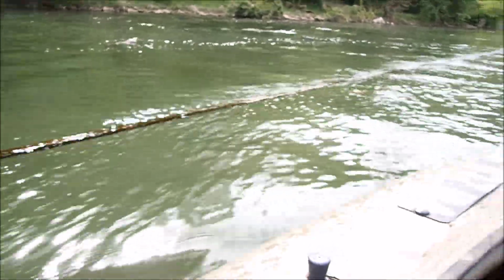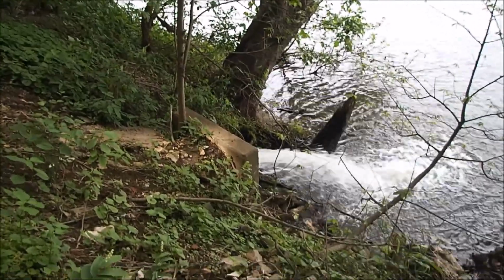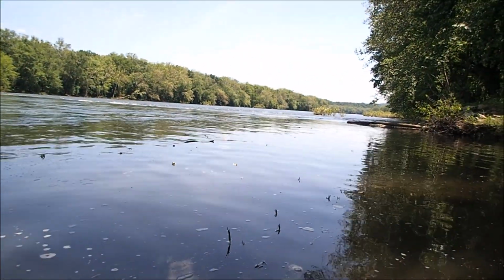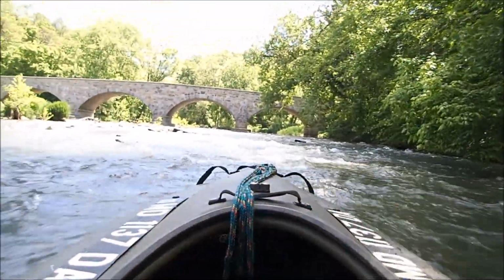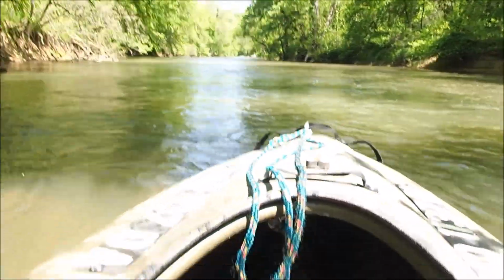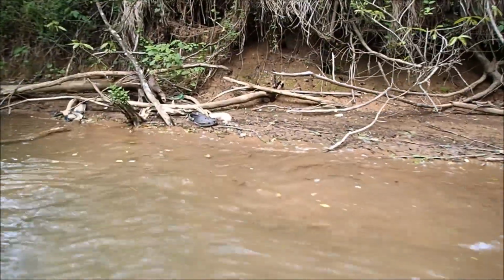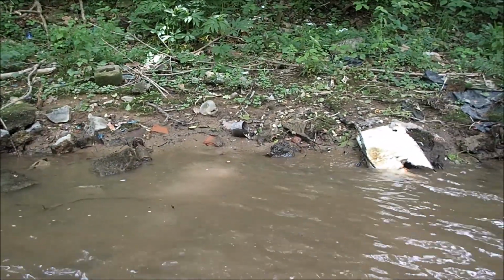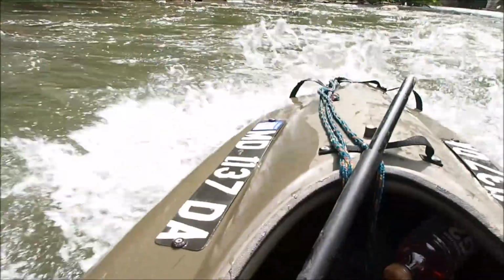Shepherdstown WV To Burnside's Bridge: Antietam Battlefield, Sharpsburg Maryland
Shepherdstown West Virginia is the starting point for this journey down the river and up the creek to the bloody Antietam battlefield. History, adventure, nature, and exploration. That's what this video is all about. I start out in Shepherdstown West Virginia and travel by boat down the Potomac river and up the Antietam creek to see the bloody Burnside's bridge and nearby Snavely's ford on the Antietam battlefield in Sharpsburg Maryland.

zz